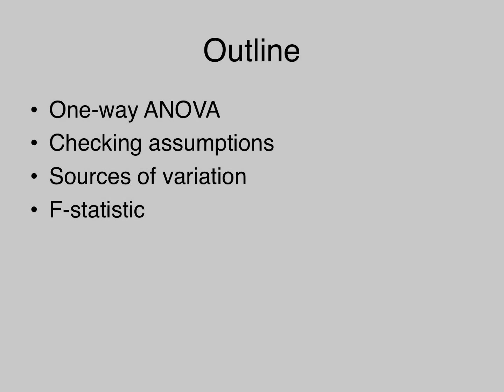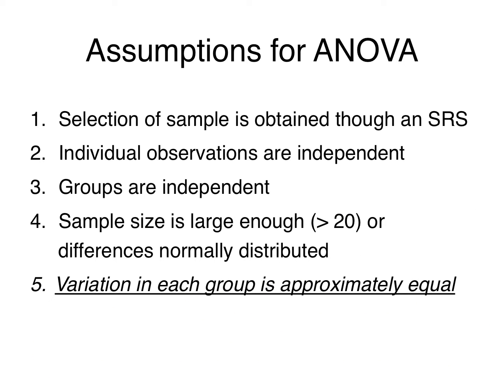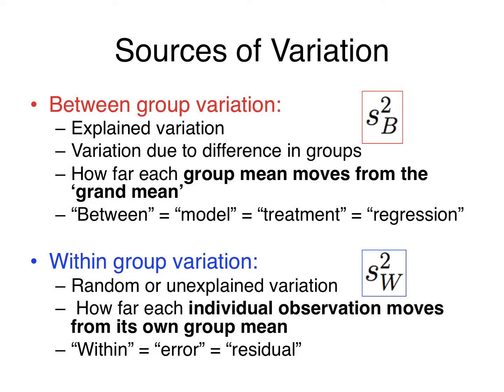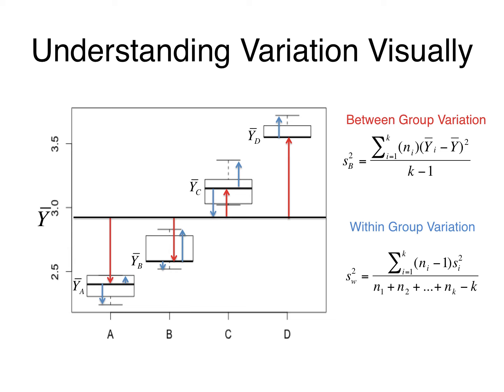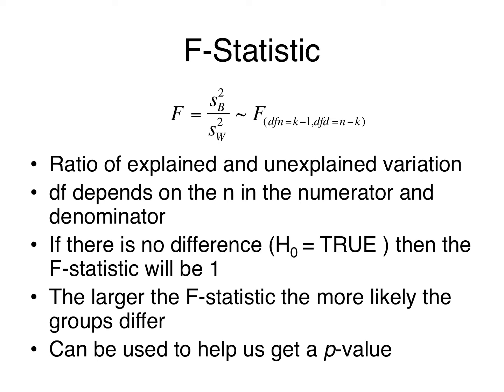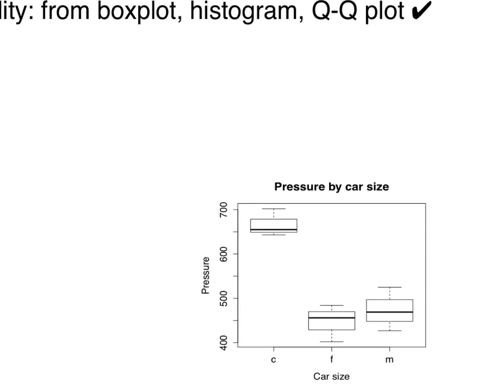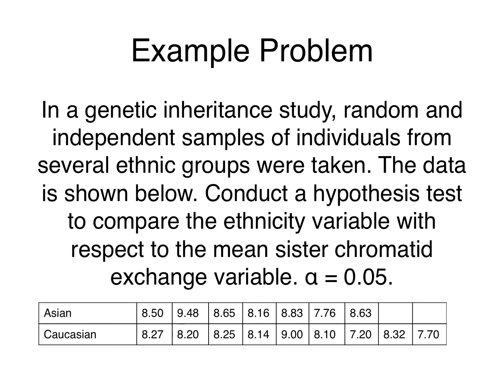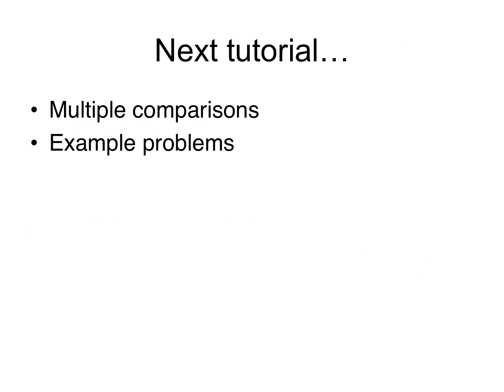Statistics for Health Research Tutorial 7: Analysis of Variance, The Test, and Assumptions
This is the seventh tutorial for SPPH 400: Statistics for Health Research, at The University of British Columbia, School of Population and Public Health.

The tutorial reviews one way analysis of variance, how the test statistic is constructed, and checking the assumptions for the test.

Content Creators: Mary Clare Kennedy (M.A.), Research Associate at UBC, and Lianping Ti (Ph.D.), Assistant Professor at UBC
Producer: Mary Clare Kennedy (M.A.)